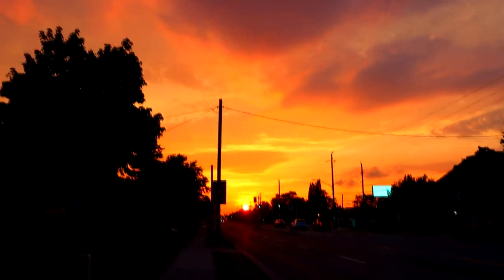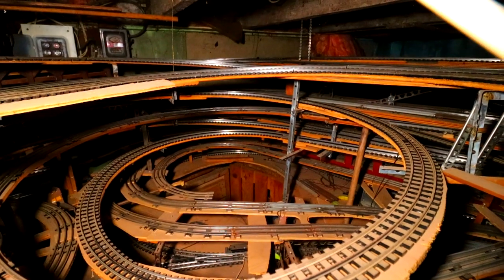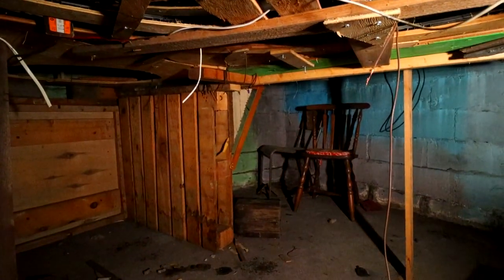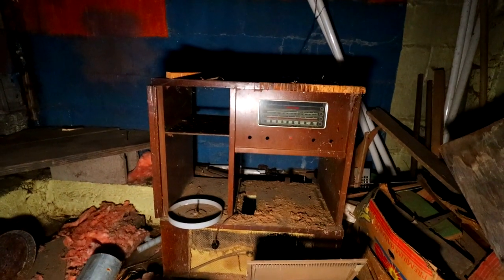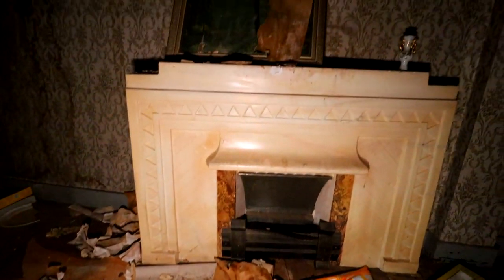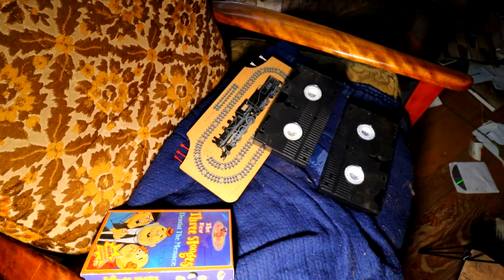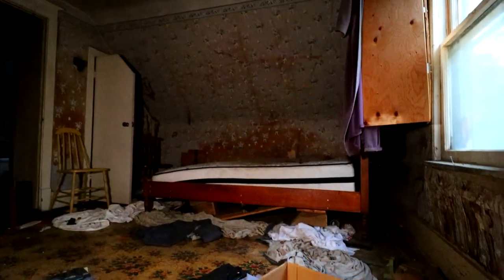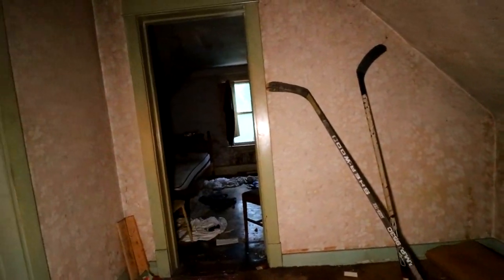Model Train Collectors Abandoned House (They vanished and left everything)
Sitting on a busy street,  this house stands as a total mystery. In nearly a year since the first explore, I have still found zero information about the house itself or the who had lived here. Other than a lifetimes work put into a hobby leaving behind unreal results in the time capsule of a house.

In 2021 the property was purchased by a development company who plans redeveloping the land. Thankfully we are getting a second look before that happens.